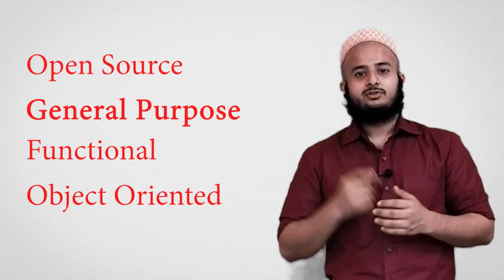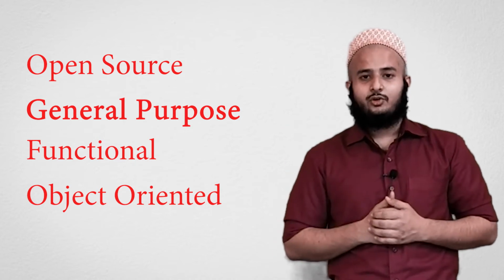#1 Introduction to Dart | Dart Tutorial for Beginners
Topics covered in this video :
00:00 Demand for Dart Language
00:20 Structure of Course
01:01 Introduction of Dart Programming Language
02:11 History of Dart Programming Language
02:48 Uses of Dart Programming Language
03:06 Advantage of Dart Programming Language